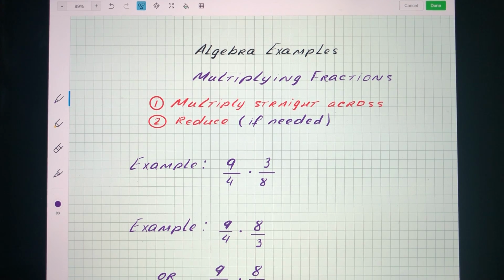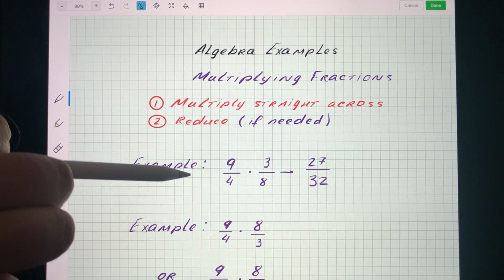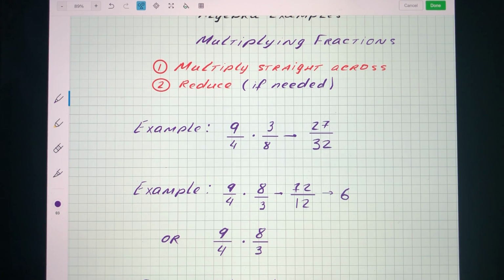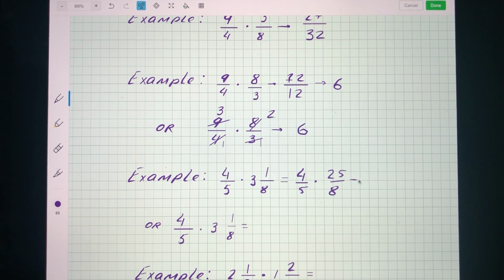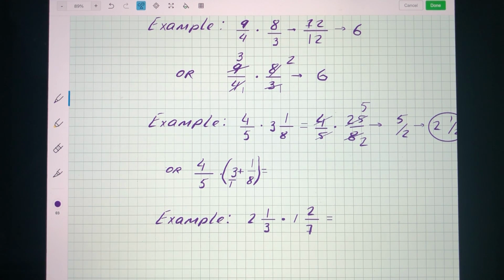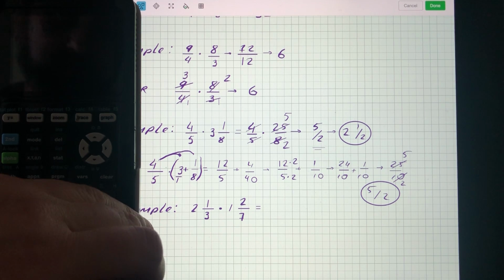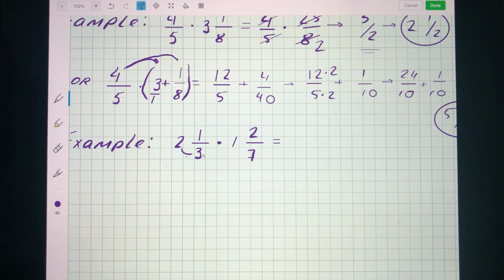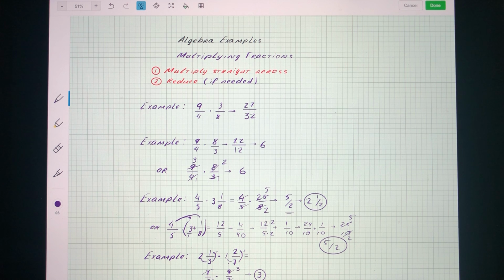Algebra: 4 Examples of multiplying fractions by hand and with a graphing calculator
Multiplying proper fractions, improper fractions and mixed numbers by hand and with a graphing calculator. 4 examples